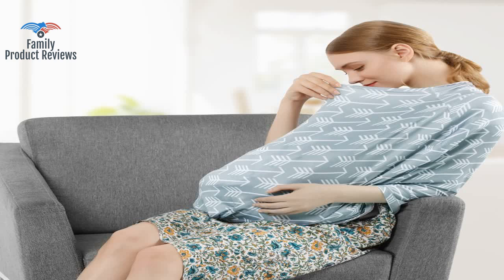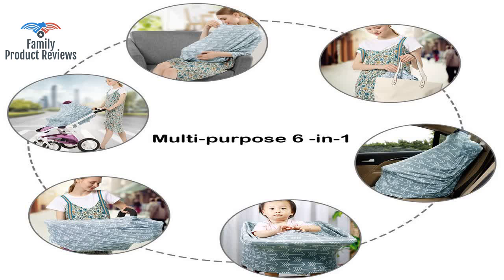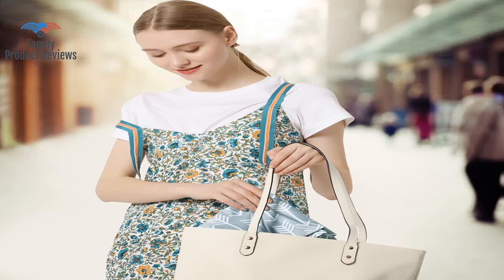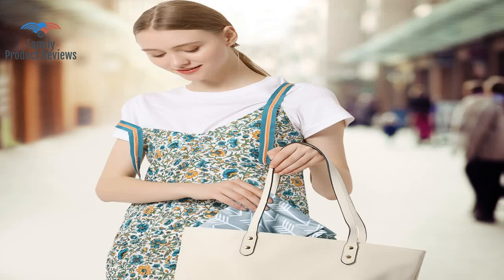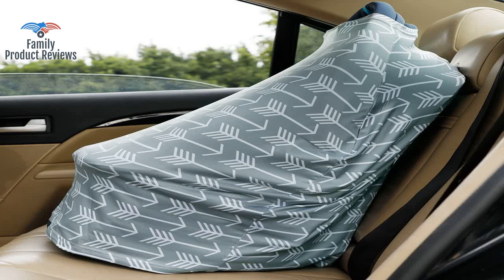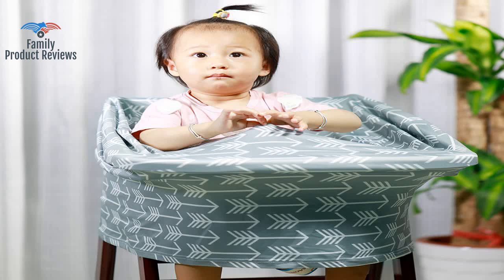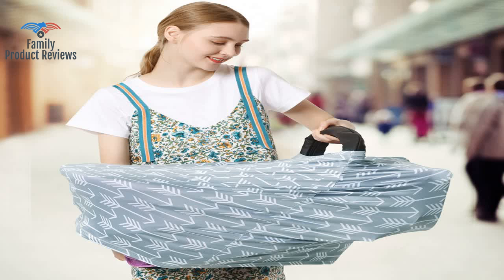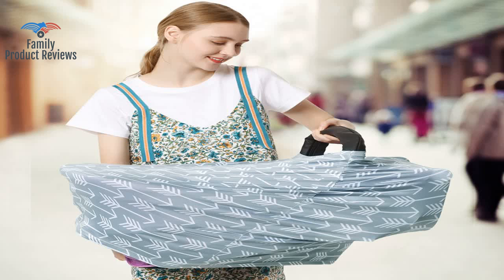Nursing Cover Breastfeeding Scarf - Baby Car Seat Covers Infant Stroller Cover Carseat Canopy for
Multi Use Covers for Every Mother - Baby Car Seat Cover Nursing Breastfeeding Cover Shopping Cart Cover High Chair Cover Infinity Scarf Light Blanket Stroller Cover Sun Protection And Even a Toy! 100 Protection for Your Baby - Breathable Stroller Baby Sunshade & Blackout Blind. This baby car seat canopy protect your baby from sunlight summer heat wind & breezes while maintaining your privacy. Keeps your child also safe from mosquitos bugs dust germs bacteria and pollen. Full Coverage Protection & Easy Use - Our nursing cover provides 360 full worry-free coverage while nursing. No straps or fasteners involved; slips over any outfit in seconds! A stretchy opening at the top lets less light and more air in and allows you to peek at your baby easily. Easily Stretched onto Your Car Seat - When used as a canopy. Allows you to easily see or access your baby while breastfeeding/ nursing. It can even be worn as an Infinity Scarf when not in use! Perfect Baby Shower Gift - Great for boys and girls best unisex gift for baby showers or simply a great present for any mom to be new moms.2648